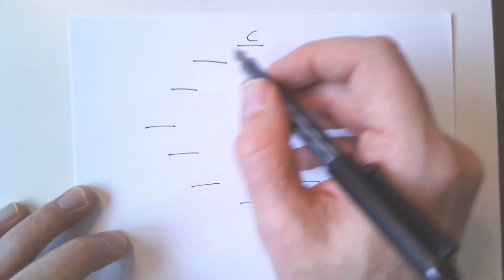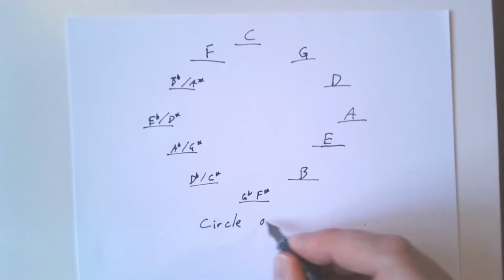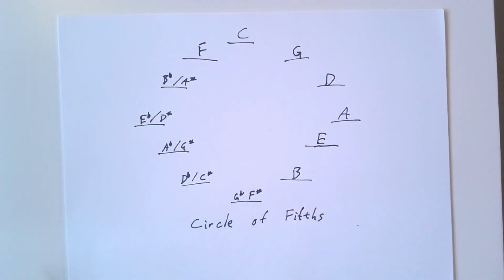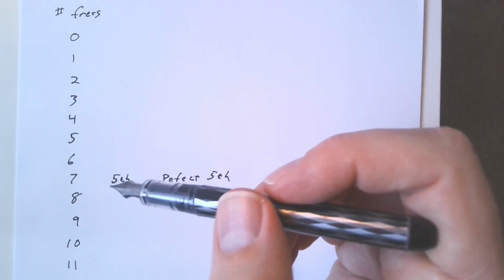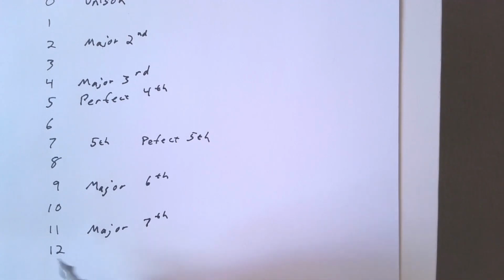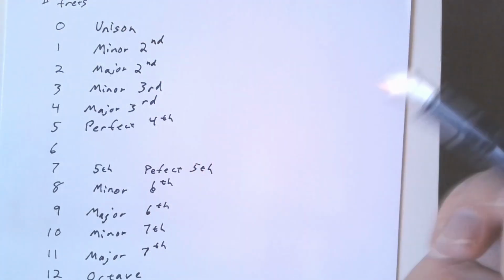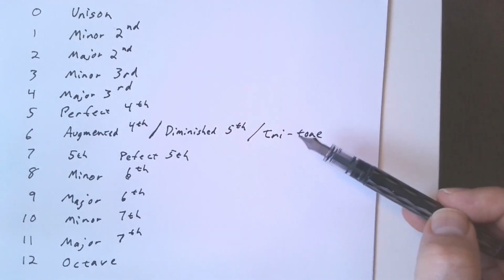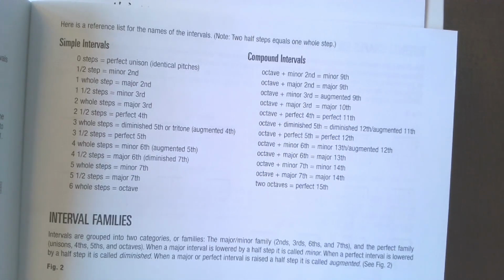Music 11: The Circle of Fifths, and Other Intervals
This lesson starts with a description of harmonics, which I demonstrate with a slinky. I move on to show how a power chord is a note with its first and second harmonics, which is why they sound so powerful. I then expand into talking about the interval of the perfect fifth, and then show the circle of fifths. Then, I describe the other intervals, like major and minor third, for example.

This is a series of lessons I made to teach music theory to my friend Matt.